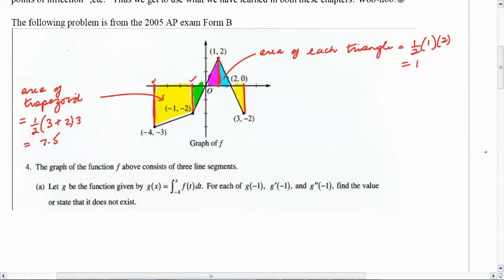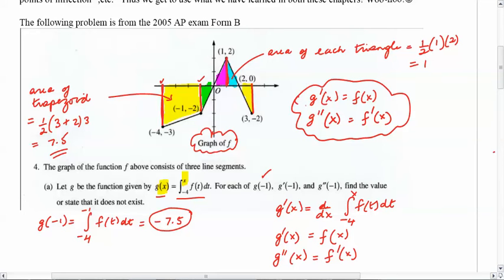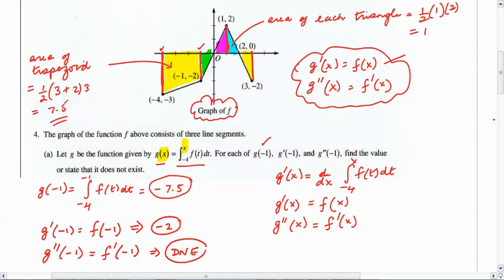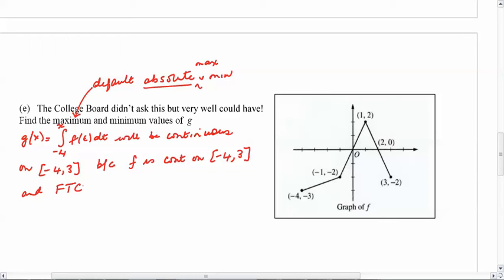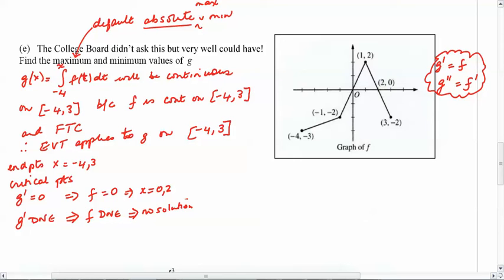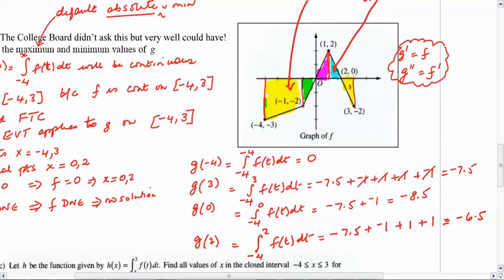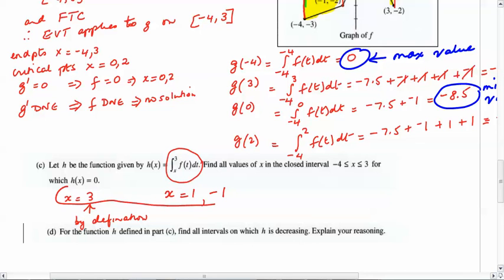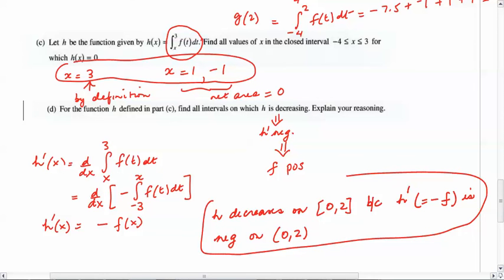sec 5 4 part 2 pages 8 9 AP problem from 2005